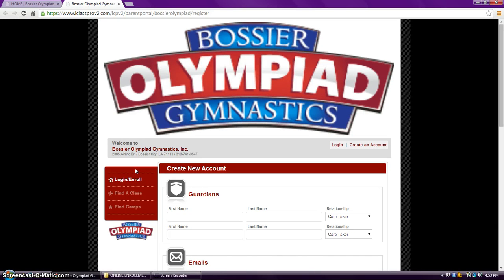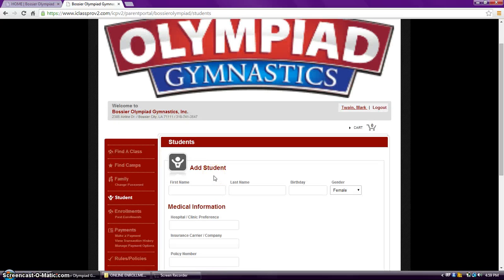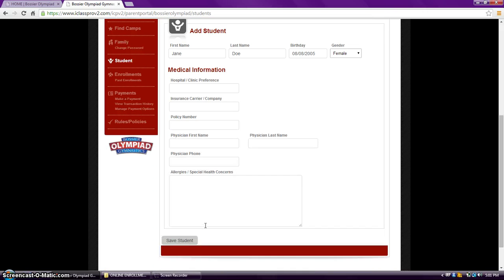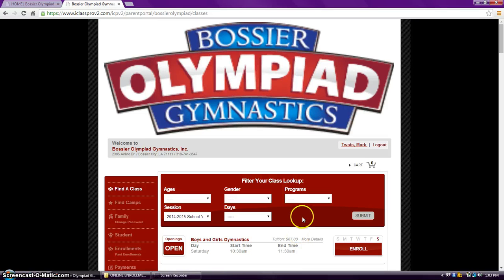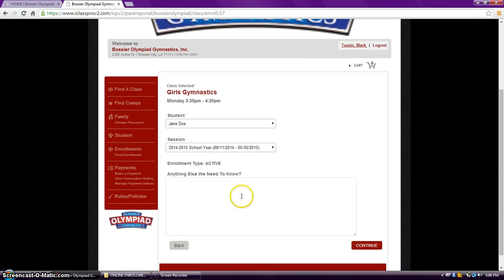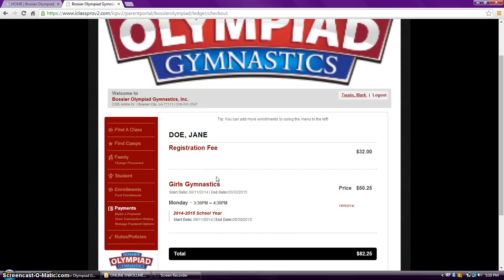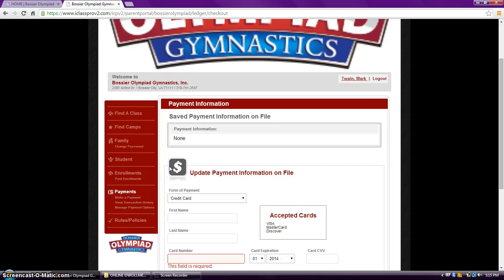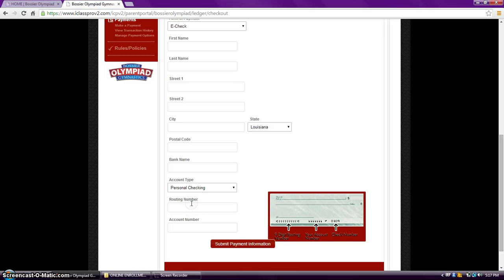How to enroll online at Bossier Olympiad